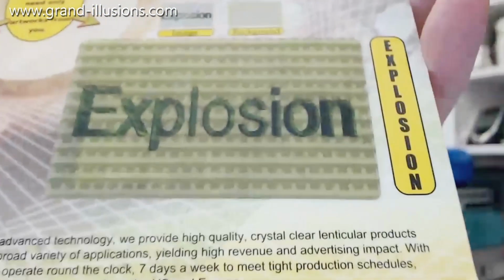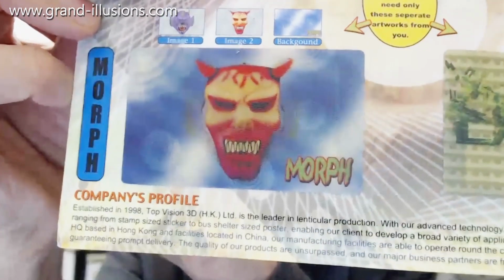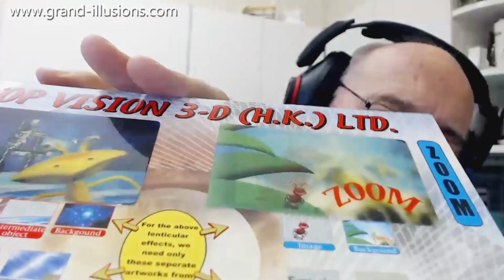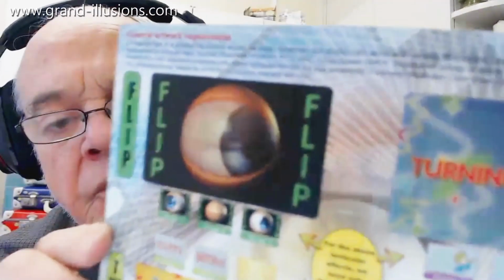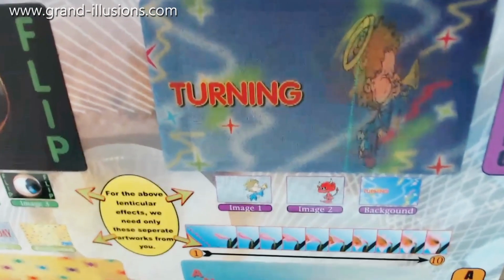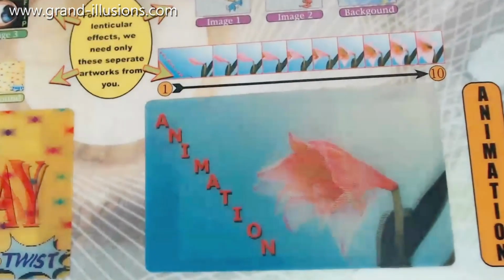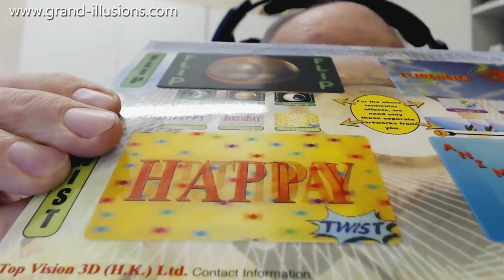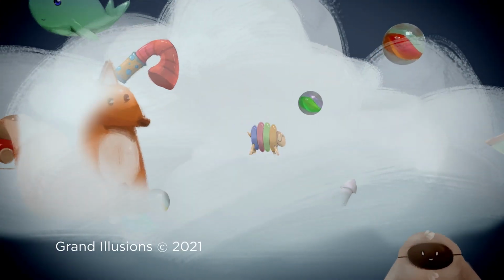Lenticular Animations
About 20 years ago, Tim visited the Hong Kong Gift Fair, and came across a company called Top Vision 3-D (HK) Ltd, who made a range of lenticular designs. Tim was intrigued by the fact that their catalogue consisted of a single sheet of card, with four lenticular designs on one side, and four on the other side. Very neat!

Lenticular images are created by combining two or more images by cutting them into very thin strips and interlacing them. When viewed through a lenticular lens, depending on how the image is tilted, you can vary which image is seen by the viewer.

We see the word EXPLOSION, and when you tilt the card, the word explodes, and bits shoot out in all directions.

We then see a morphing face, which changes to a different face.

Then we see a zoom effect, where a tiny creature (an ant?) gradually grows and grows. There seem to be a total of six different images.

On the other side, we see an eye that either looks to the left or the right, or the eye can also close.

Next a morphing turning image, where an angel becomes a mischievous little devil!

Next, a flower that transforms from a small bud, and then opens up into a flower.

Finally, 'twist' changes from HAPPY to BIRTHDAY via an amazing twist effect.